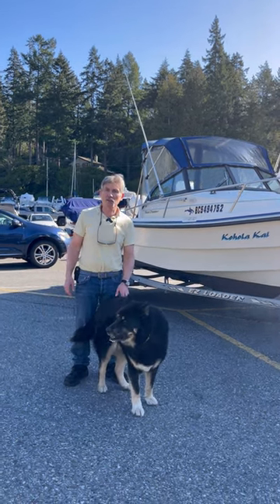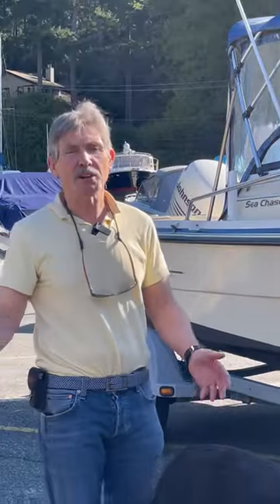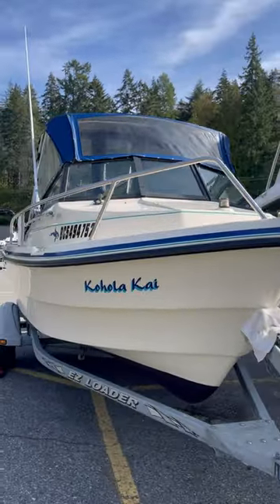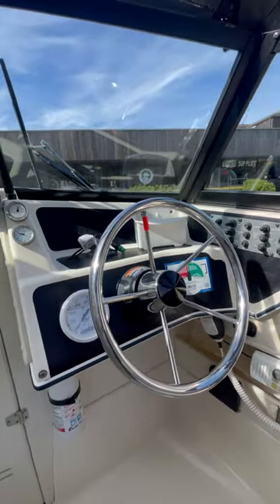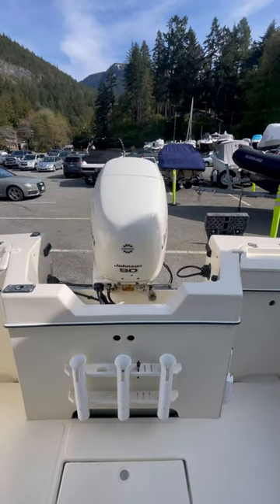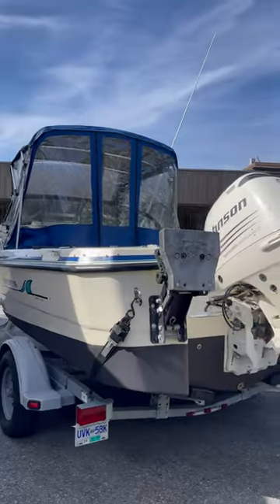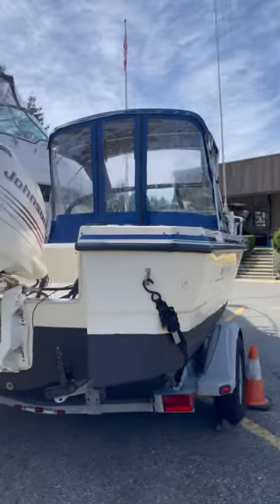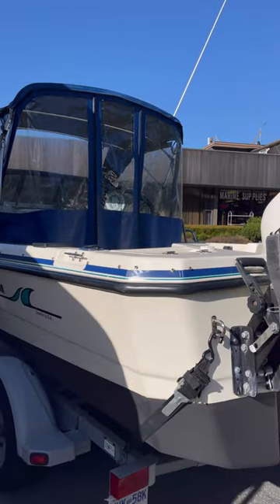16' ARIMA SEA CHASER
This Arima is a great little fishing, commuting package on a custom galvanized trailer with a folding tongue to fit into your garage. Recent service and service records available for the four stroke 90hp Johnson, which moves this little boat along easily. There is a kicker bracket for a trolling motor, full enclosure with a slope back and drop curtain, loads of below deck storage, V bert, porta potti, wired for scotty downriggers, lots of rod holders, VHF radion windshield wiper for those rainy days, 2 livewells, 30 amp shore power with a battery charger. This is a well cared for super clean little boat , turn key , serviced and ready to go. Call anytime for an opportunity to view.